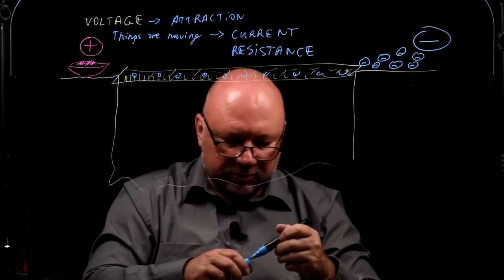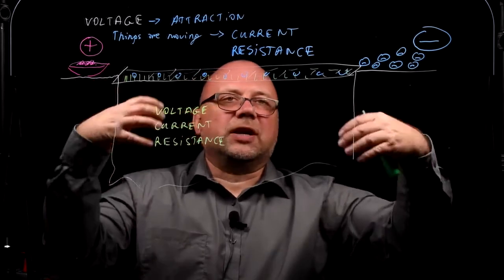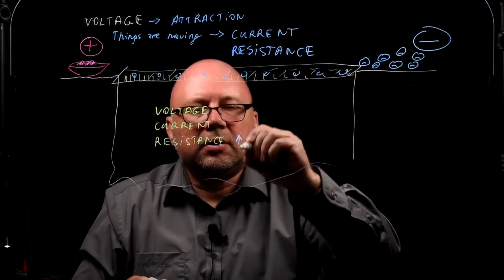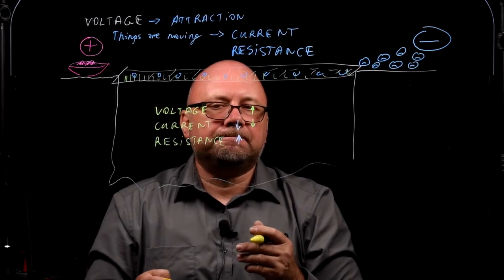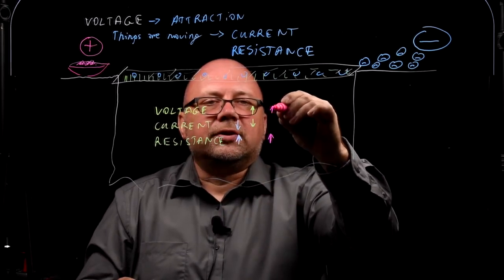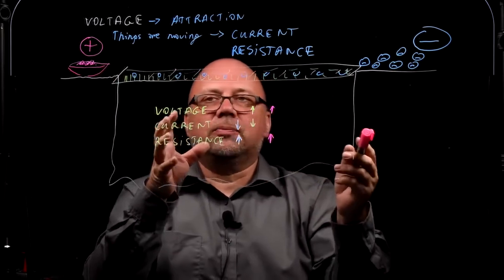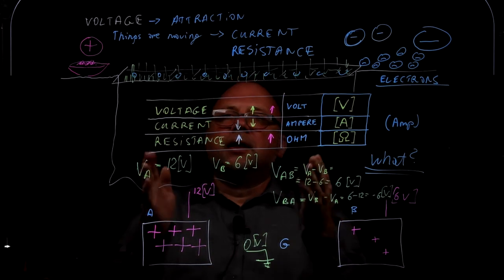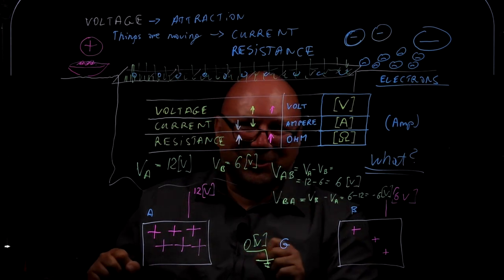Walter Bak Circuits from Scratch and Beyond Scratch-01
Online Teaching Station, Inquire within, Walter Bak in collaboration with DYSKO Woodworking.

There is a one huge mistake I made in this video.
I decided to leave it on.
Can you tell where this mistake is?
Answer in next episode.